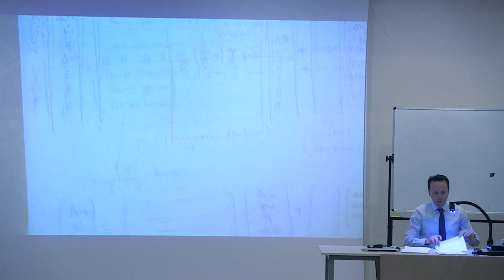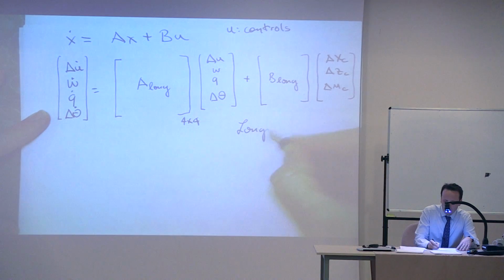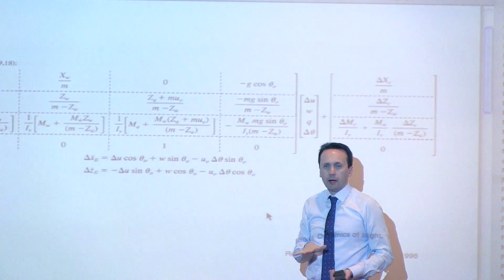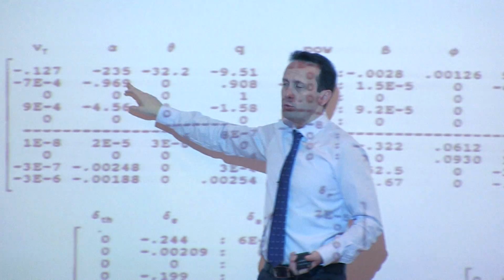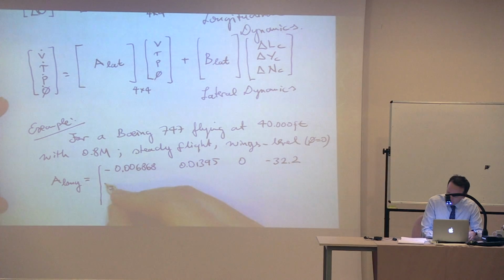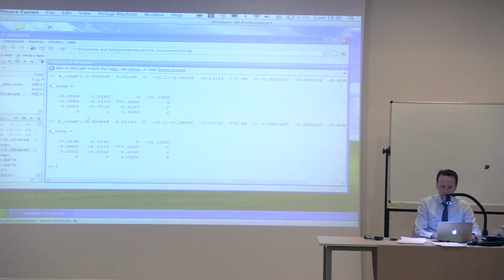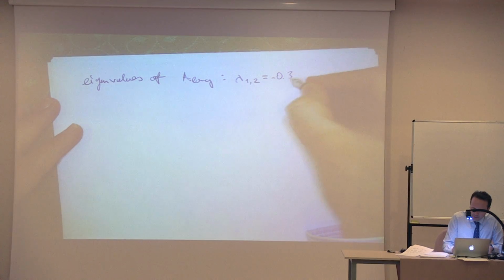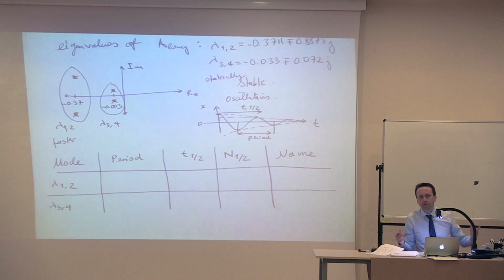AE372 - Flight Mechanics - Lecture 9.1